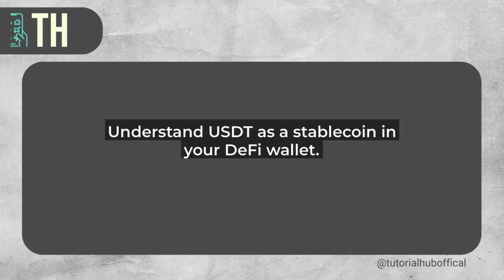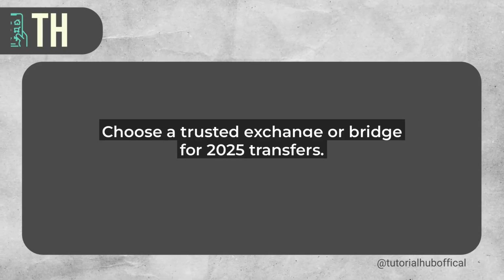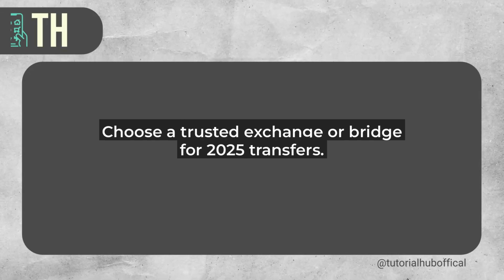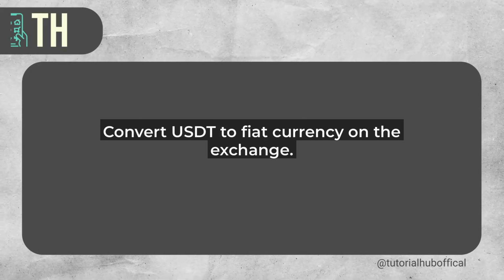How To Transfer Usdt From Defi Wallet To Bank Account 2025